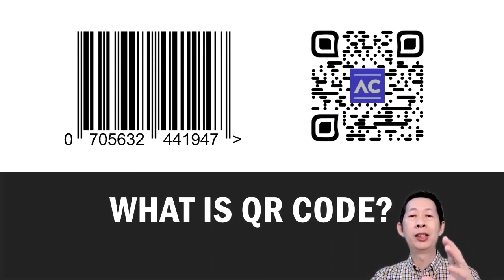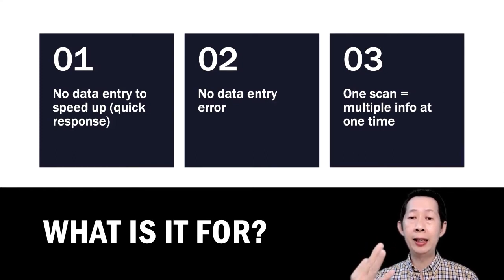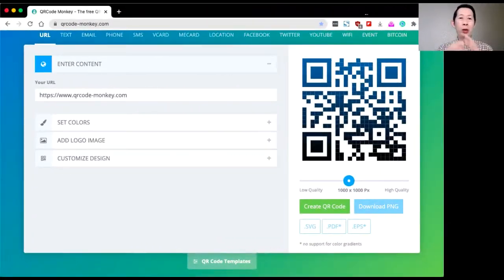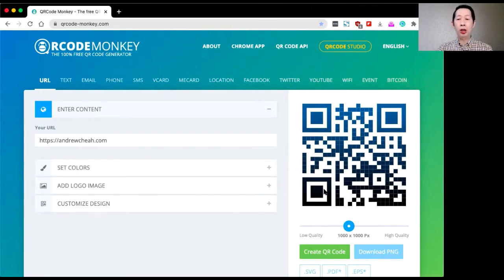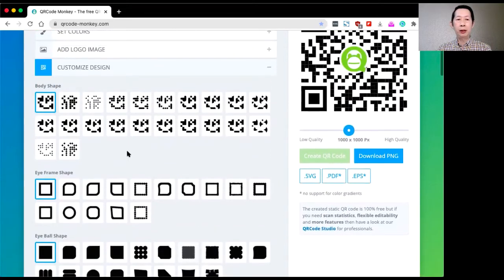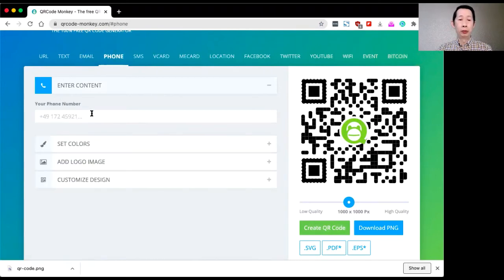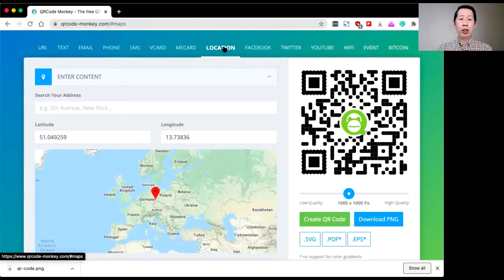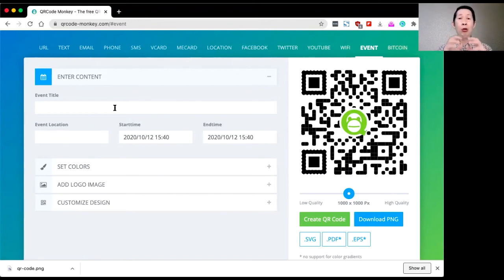How Do I Create a QR Code for My Business in Malaysia [2020]?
Question? "How do I create a QR code for my business in Malaysia (2020)?" 🙄

Here's your answer in this video. You will have the answers to these questions:
✅. What is a QR Code?
✅. What's the usage of QR Code for my business?
✅. How much does it cost? FREE!!!
✅. How do I create a QR code?

If you know how to use it right, a QR code can help you build your brands. Watch this video and let me know your feedback and questions.

❤️  If you find this video helpful, please comment and share it to your friends.

🎁  Want to start your own CONSULTING or COACHING business? Download your Consulting Business Start-up Checklist here: